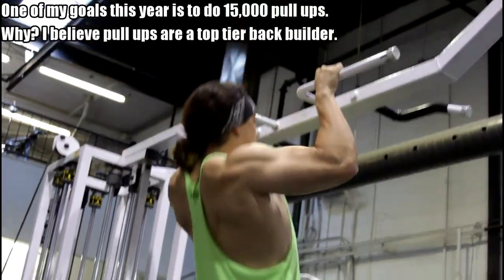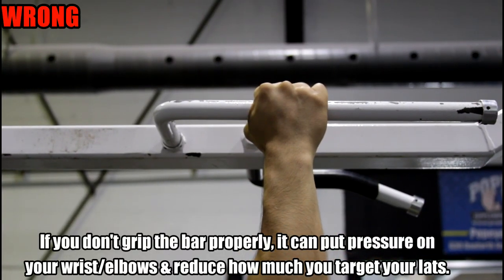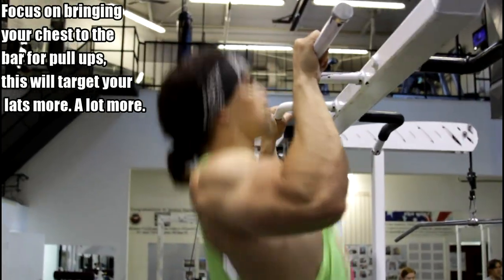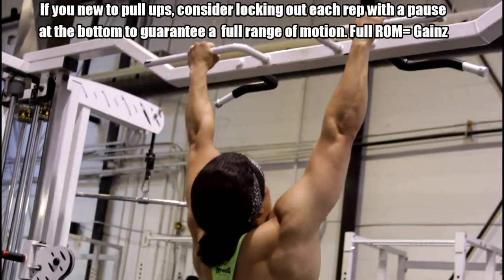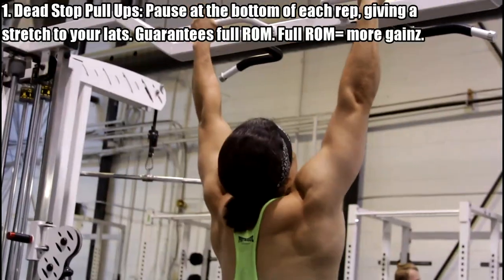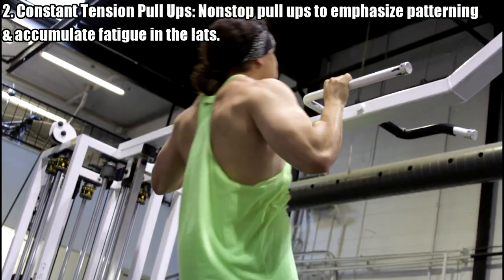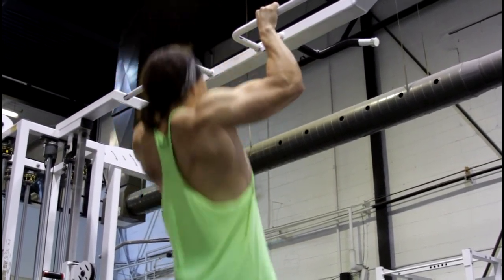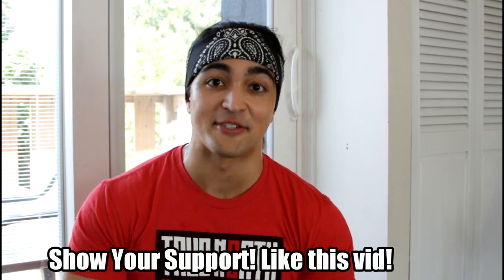HOW TO BUILD BIGGER LATS | Pull Up Technique Hacks II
[SNAPCHAT] omarisuf